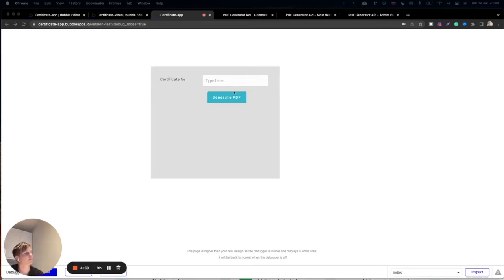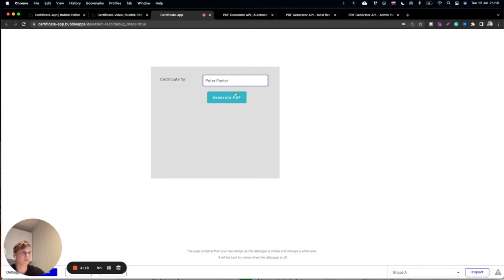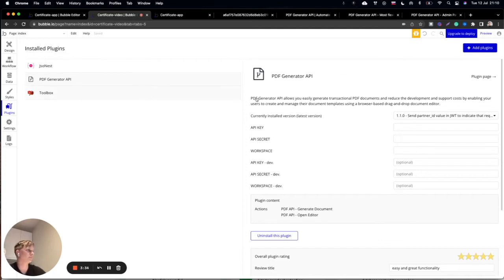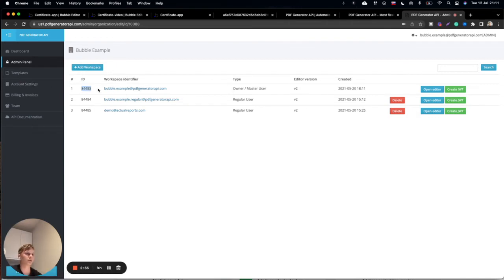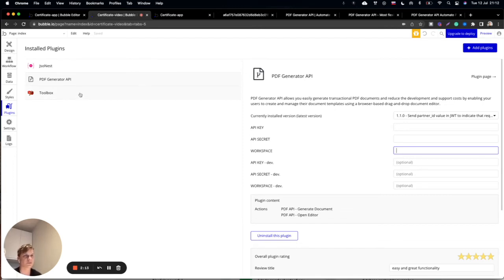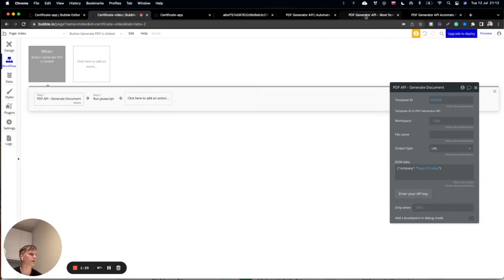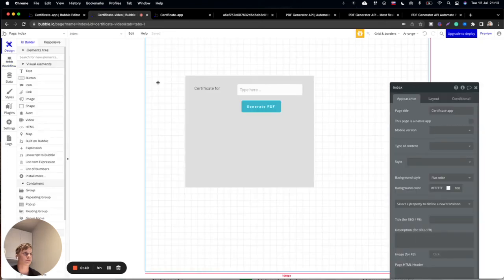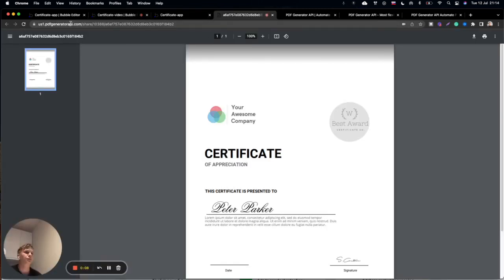How to Generate PDF Files in Your Bubble App I Bubble plugin tutorial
In this video, you will learn how to easily generate PDF documents with the PDF Generator API plugin using the data available in your Bubble application.

In the video, you will see an example of a simple bubble application that generates PDF certificates. The user must enter the name to whom the certificate belongs and click “Generate PDF”.

In order to generate PDF files, you need to:

1. Create your Application on Bubble.io
2. Install PDF Generator API plugin
4. Create your PDF Template using drag and drop editor
5. Create a workflow in your bubble application and map your data with the fields on your PDF template.